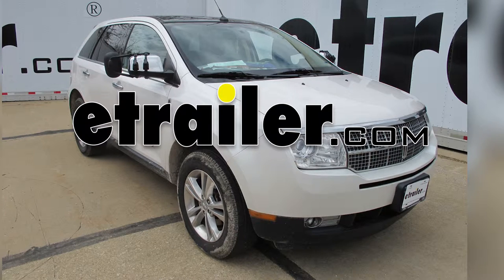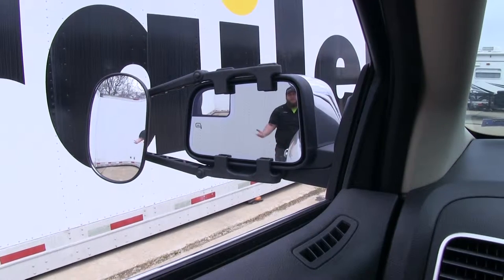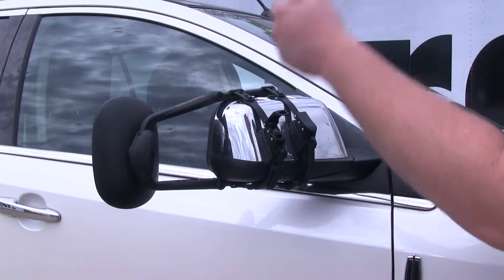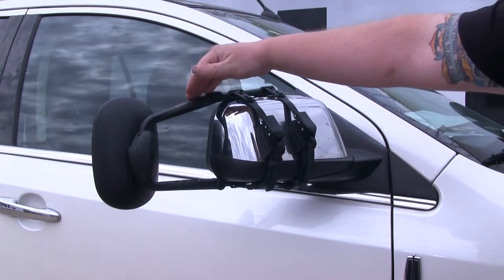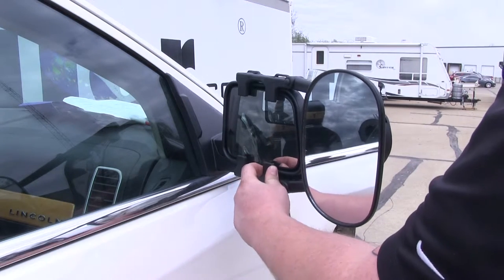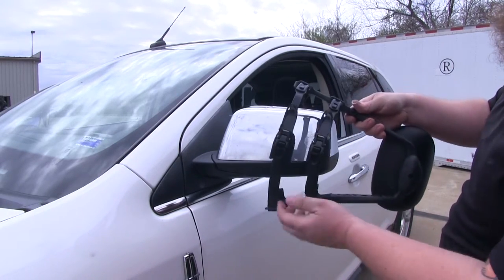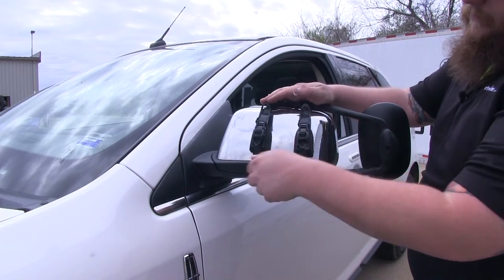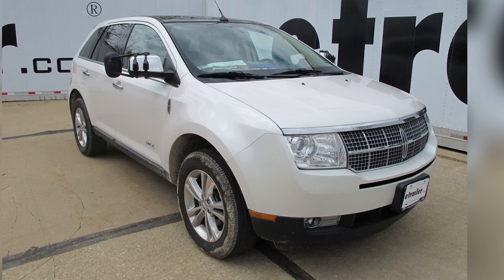etrailer | Install: K-Source Universal Towing Mirror on a 2010 Lincoln MKX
Today on our 2010 Lincoln MKX, we'll be taking a look at K Source universal towing mirror, part number KS3891. These extra large, universal towing mirrors clip over your existing side mirror to create an extended rear view. Ratcheting strap system creates a snug fit to reduce vibration. Works on the driver or passenger side and has a tool for installation. This part number is for one towing mirror, so if you want one for the passenger and driver side you'll go ahead and buy two. As you see in our factory mirror, you can see right behind your vehicle. But if you want to see an extended view of your trailer behind you, you don't really have that view. With the towing mirror, go ahead and take a step out, about three feet, and you can see it gives you an extended view of what's behind you. This is what our new K Source towing mirror, looks like installed on our MKX.

As you can see, it extends your mirror out so when you are towing, you can see farther behind you. It's got nice rubber straps that hold it in place and protect your factory mirror. This mirror has a chrome cover and the nice, large rubber pads here will protect that from getting damaged. The ratcheting system is a nice feature on this mirror. Once you raise the cover, you can see, just go ahead, use the ratchet to tighten it down. It snugs the towing mirror into position, nice and secure.

Once you get it tight, go ahead and flip the cover down and that will lock that in there. It is completely adjustable depending on your application. It has hooks here, at the top that can be adjusted, and again at the bottom. It also has this nice keeper here that's going to hold your excess strap to keep it from swaying in the wind. The arms here are adjustable. As you can see, you adjust them to really tailor your fit to your vehicle.

The mirror here on our towing mirror, is on a ball joint, so you are able to move the mirror whichever direction needed for your towing application. Here on our mirror side, you see the four attachment points here for our universal towing mirror. They actually have little hooks that go here around the edge of your factory mirror. Once the strap is tightened, it actually cinches those down and locks those into position to make a secure fit. Another nice feature is even though it goes around the edge of your factory mirror, you still have full functionality of the movement of your factory mirror. Now let's take a look at our new K Source mirror, we'll go ahead and show you how to install this on the driver's side. As you can see here, those are the clips that move in and out when you tie it down.

Once you cinch it down, it will go around the edge of your mirror and hold it really tight in place. It's up to you if you want to go ahead and clip your straps now and leave it and then slide it onto place or if you just want to put it on there and then bring your strap around and clip it in and then tighten it down the rest of the way. Go ahead, slide it over our factory mirror. You want to make sure the four mounting locations on the front grab around the edge of the factory mirror. Once you get it on there, the ratcheting system, you're able to slide it up to get any slack out of it, and you can start ratcheting it down. You want to do this evenly. The rubber straps are going to protect your factory mirror. Once you get it into the position that you want it, and it's nice and secure, flit the covers over, and you slide up your keepers here, put in your excess strap, adjust it for your trailer, and with our new towing mirror installed, we're ready to hook our trailer up, and hit the road. So that will do it for our K Source universal towing mirror, part number KS3891 on our 2010 Lincoln MKX. .